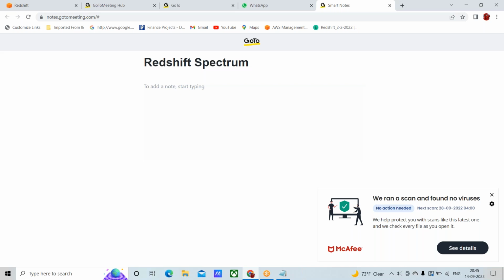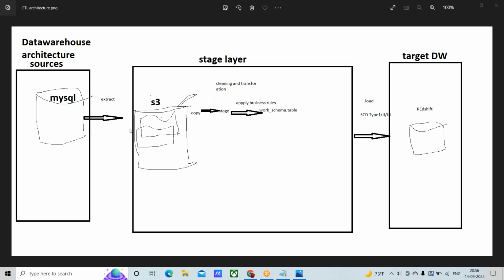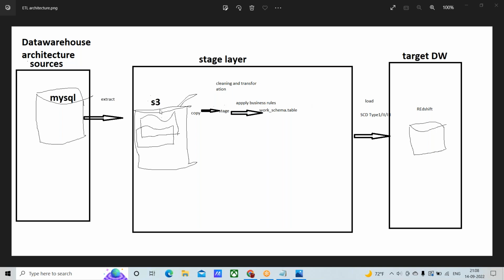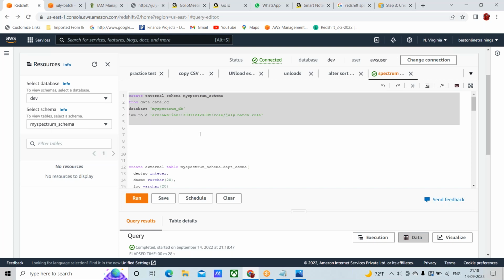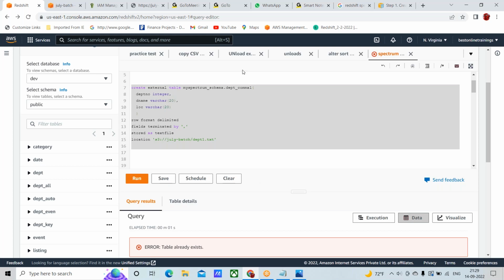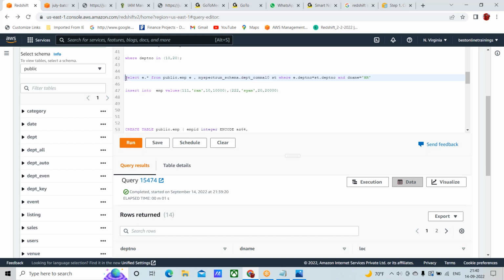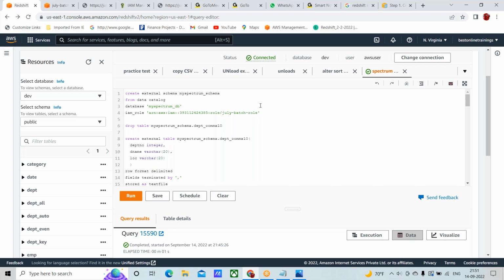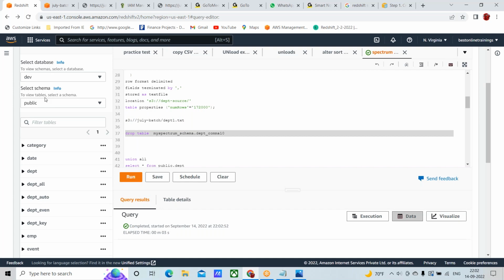22. Redshift Spectrum